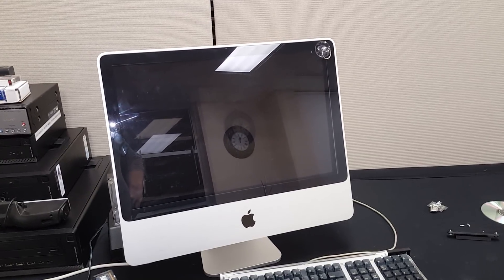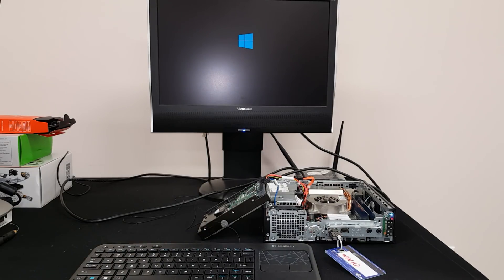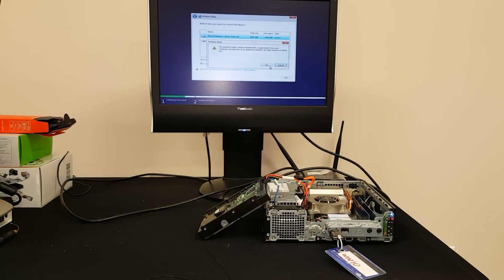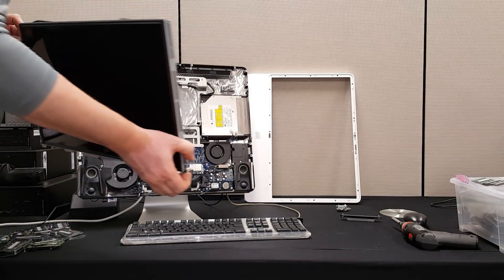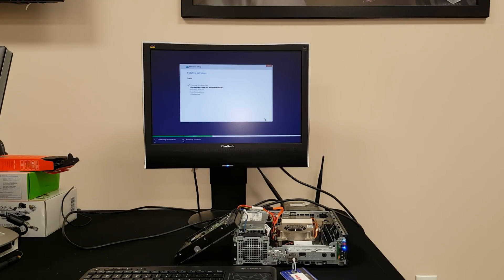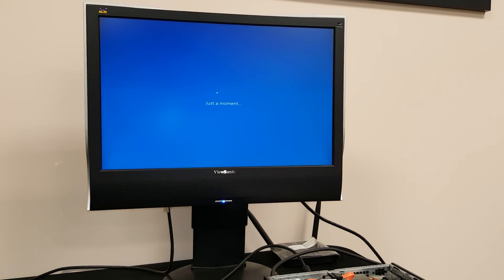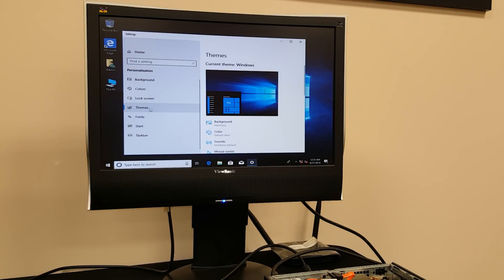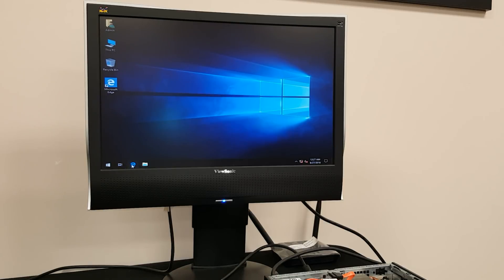Part 1 How to save old iMac 24 from going to the dump installing Windows 10 and making it work.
How to save old iMac 24 from going to the dump installing Windows 10 and making it work